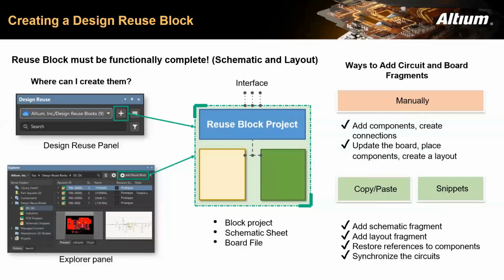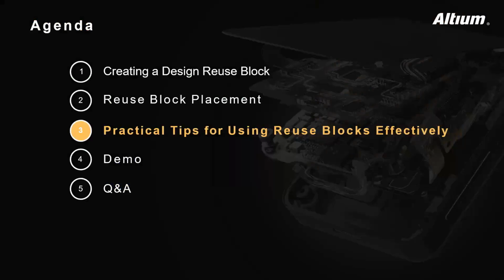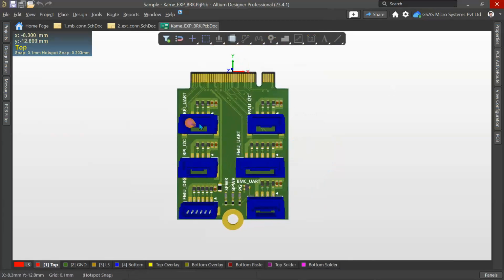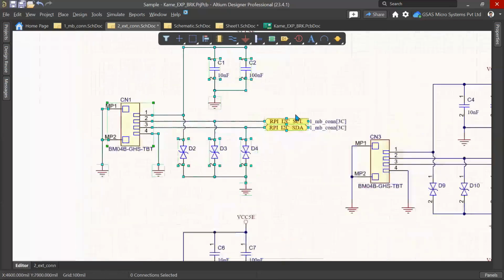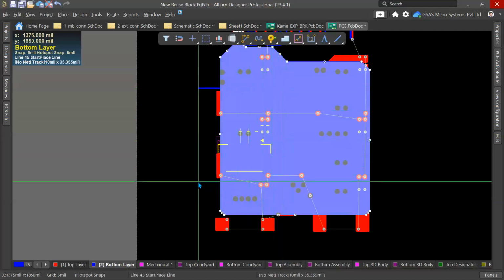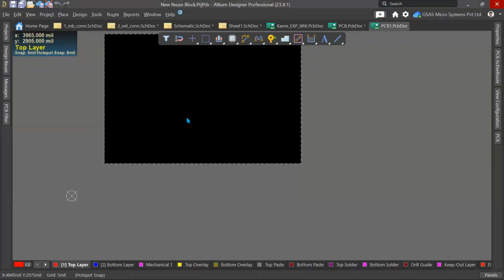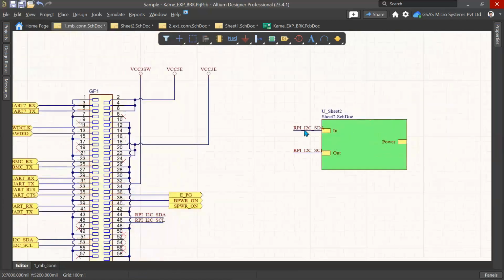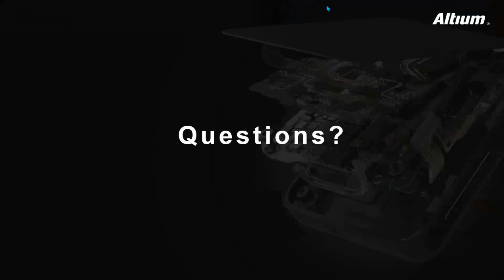Live Webinar | Effectively Using Design Reuse Blocks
Join our webinar to learn:

How to create a new reuse block.
Placement of a reuse block in your project.
Tips for placing these reuse blocks in your design.